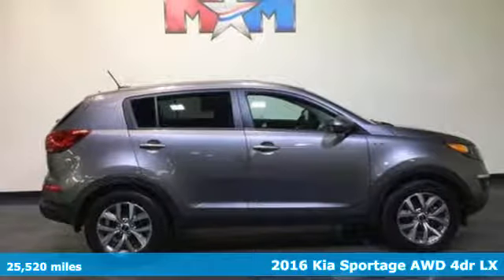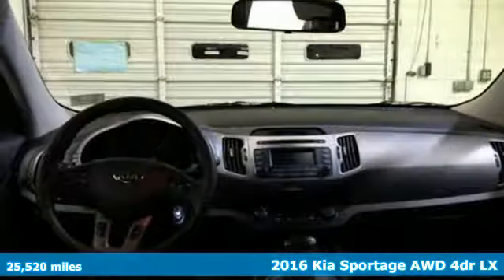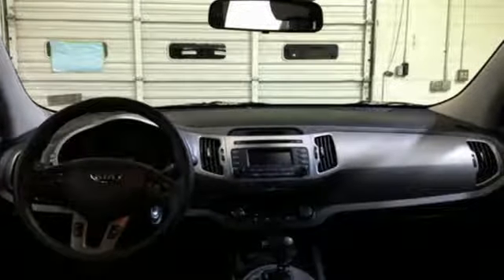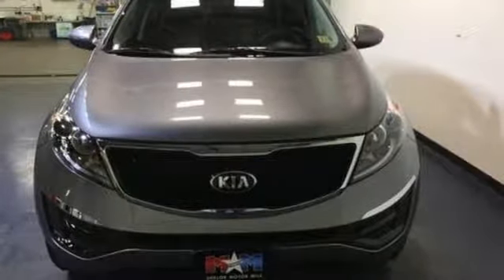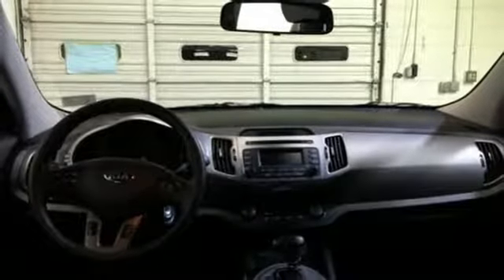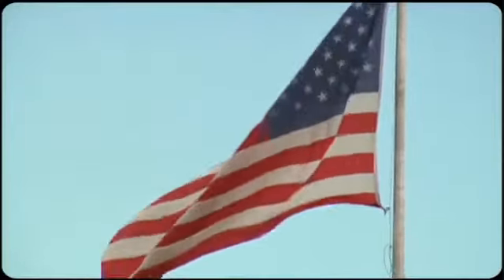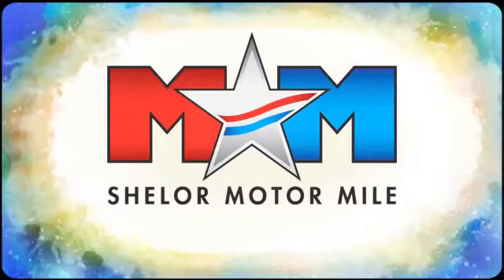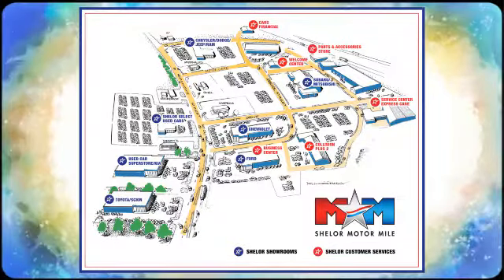Used 2016 Kia Sportage Christiansburg VA Blacksburg, VA KA180022A - SOLD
Year: 2016
Make: Kia
Model: Sportage
Trim: AWD 4dr LX
Engine: 2.4L 4 Cylinder Engine
Transmission: AUTOMATIC
Color: Mineral Silver
Interior: Black
Mileage: 25520
Stock #: KA180022A
VIN: KNDPBCAC9G7856725
FUEL EFFICIENT 26 MPG Hwy/19 MPG City! Mineral Silver exterior and Black interior, LX trim. CARFAX 1-Owner, Nice, ONLY 25,511 Miles! All Wheel Drive, Aluminum Wheels, LX POPULAR PACKAGE. READ MORE!br /br /KEY FEATURES INCLUDEbr /All Wheel Drive, Aluminum Wheels Keyless Entry, Privacy Glass, Steering Wheel Controls, Child Safety Locks, Electronic Stability Control. br /br /OPTION PACKAGESbr /LX POPULAR PACKAGE Trip Computer, Illuminated Visor Vanity Mirrors, Auto On/Off Headlamps, Radio: AM/FM/CD/MP3/SiriusXM w/Touch Screen, 6 speakers, USB/auxiliary input jacks, Bluetooth (phone and streaming audio) and rear camera display, Rear Spoiler, 2nd Row Armrests w/Cup Holders, Roof Rails. Kia LX with Mineral Silver exterior and Black interior features a 4 Cylinder Engine with 182 HP at 6000 RPM*. br /br /EXPERTS ARE SAYINGbr /The 2016 Kia Sportage has a pretty responsive and fun-to-drive character, and credit for this lively feel goes to a suspension that's tuned to favor sharper handling. -Edmunds.com. Great Gas Mileage: 26 MPG Hwy. br /br /PURCHASE WITH CONFIDENCEbr /AutoCheck One Owner br /br /VISIT US TODAYbr /At Shelor Motor Mile we have a price and payment to fit any budget. Our big selection means even bigger savings! Need extra spending money? Shelor wants your vehicle, and we're paying top dollar! br /br /Pricing analysis performed on 2/9/2018. Horsepower calculations based on trim engine configuration. Fuel economy calculations based on original manufacturer data for trim engine configuration. Please confirm the accuracy of the included equipment by calling us prior to purchase. br /